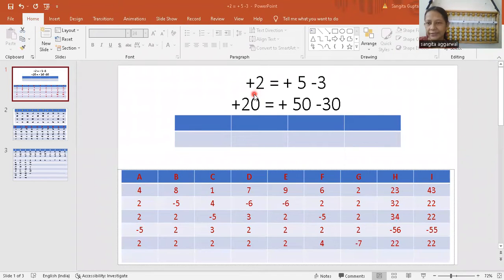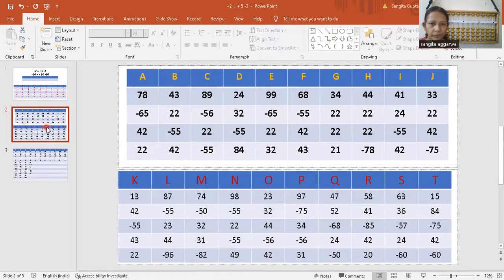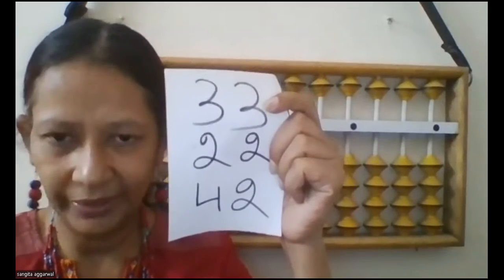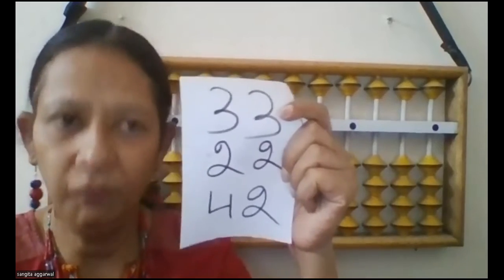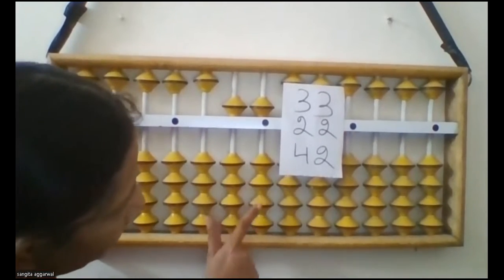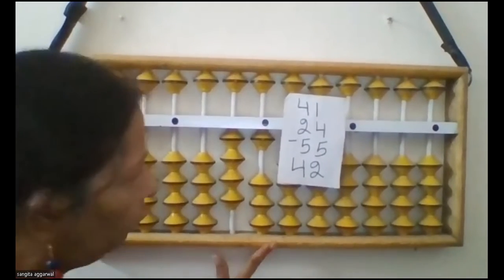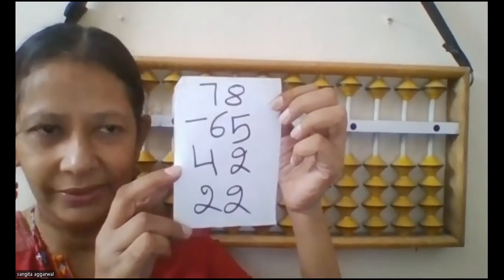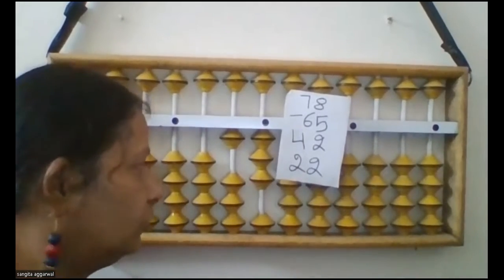ADDITION IN ABACUS USING + 2 FORMULA OF COMPLEMENTS#ABACUS#MATHS#